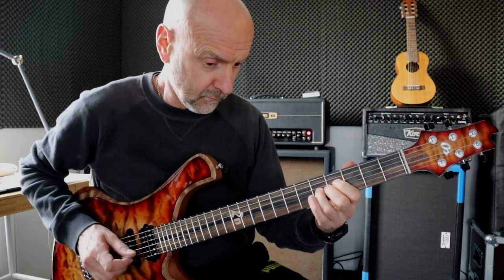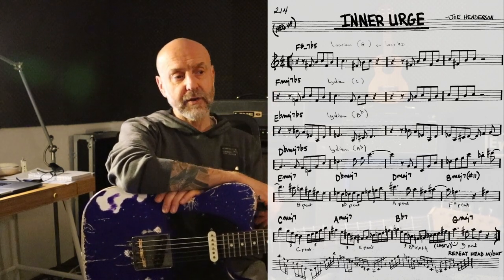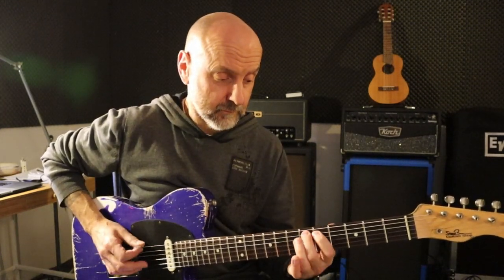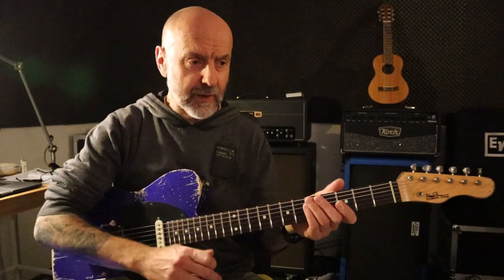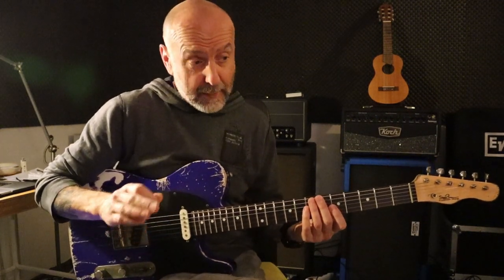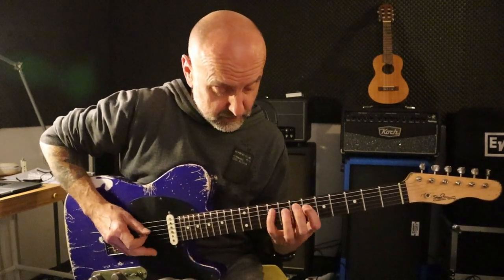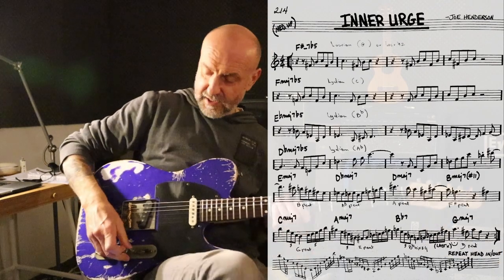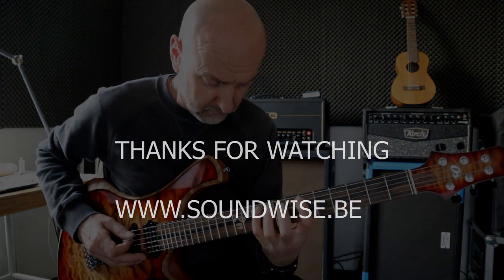Inner Urge Analyses and playthrough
An instructional talk about the technical challenges and solo options for Inner Urge (Joe Henderson).